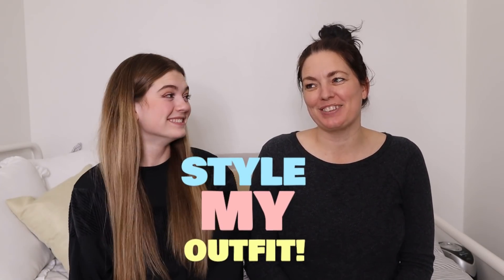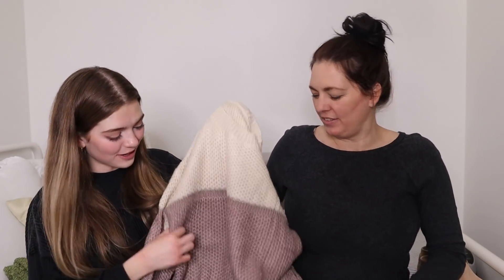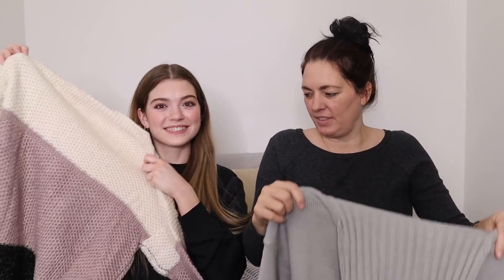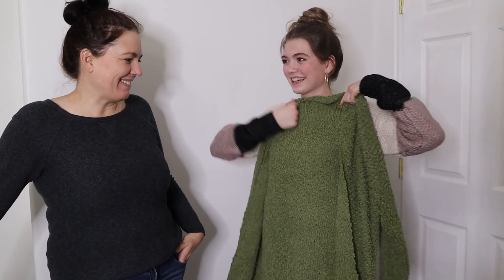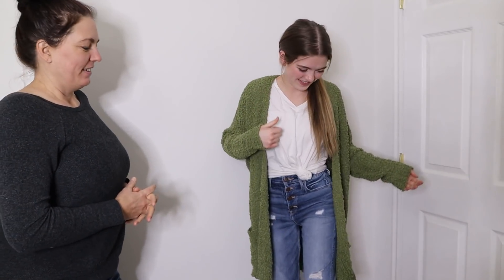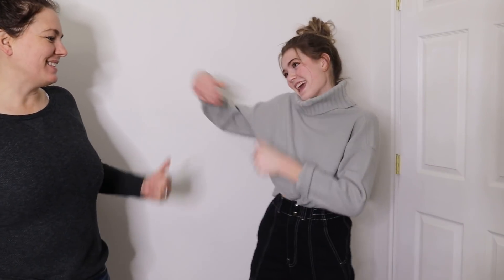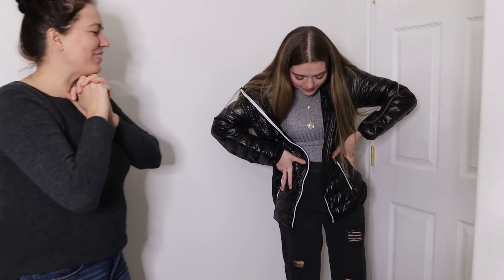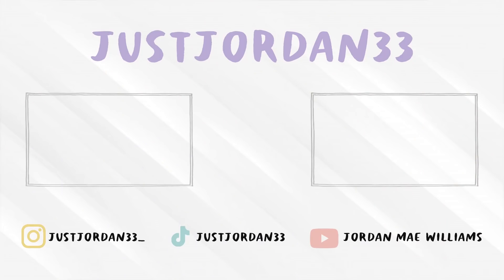My MOM Picks My OUTFITS!!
CLOTHING PIECES!!

Merch is available!

XOXO
-Jordan